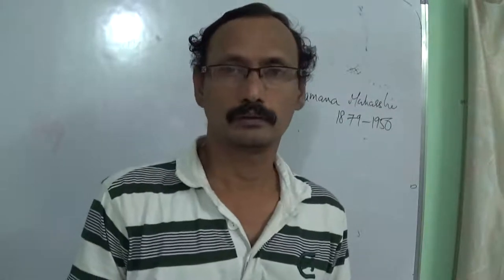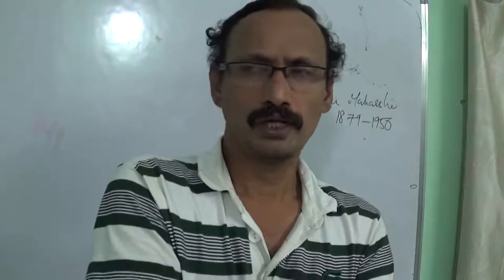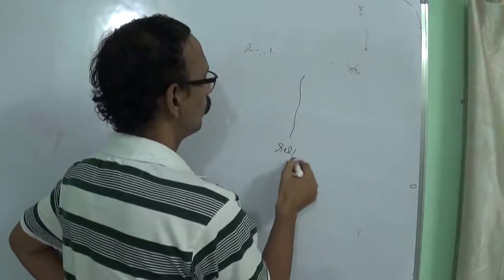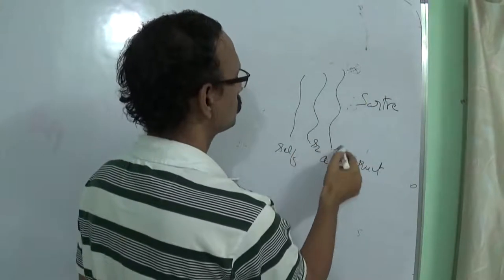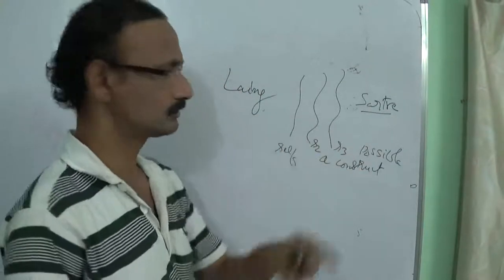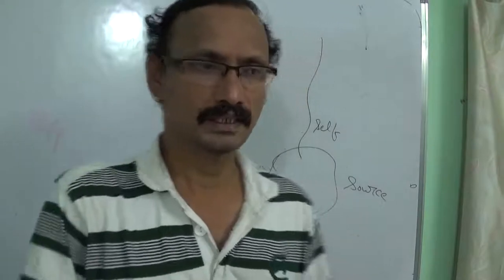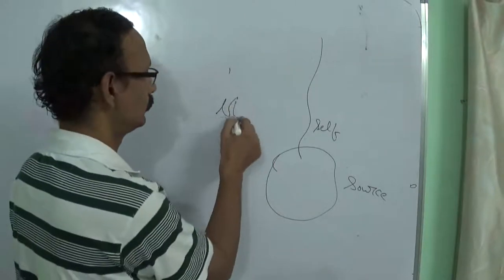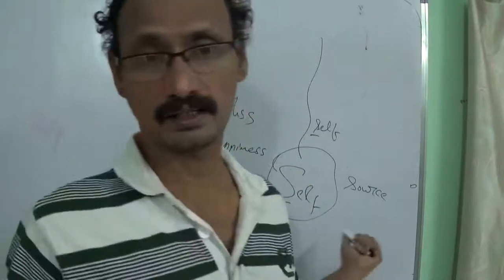Nirvana (3): / Ramana Maharishi. / Venkata Mohan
Venkata Mohan is the Director of Feynman IAS, Hyderabad.
0:00 Intro
0:25 He is proof of India's wisdom.
0:45 Jung called him the whitest in the white.
2:30  Enquire ' Who am I?' Ramana asks us.
4:45  Sartre says the self can be constructed in many ways.
6:00 Ramana is not much concerned about whether livelihood is right or wrong.
8:20  Attend to the source of thought.
8:50  Ramana experienced bliss first when he was only 17 years.
10:20 Stay with the source rather than pursue the thought.
One more video on Ramana in the playlist Indian Politics.